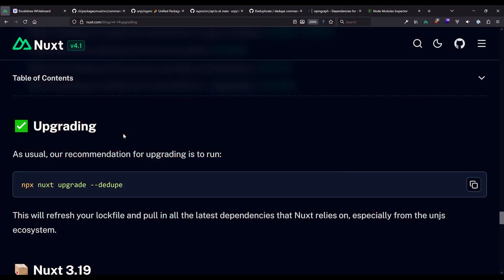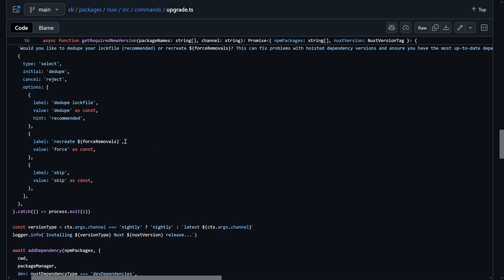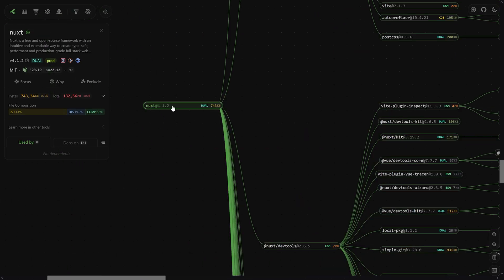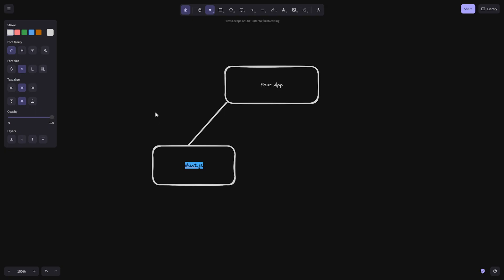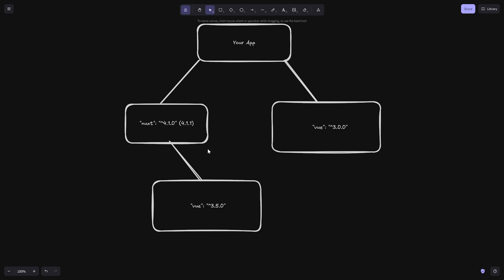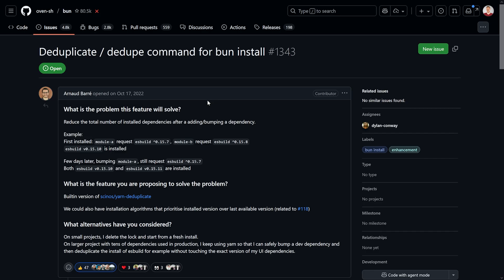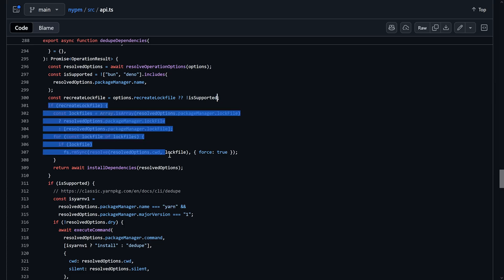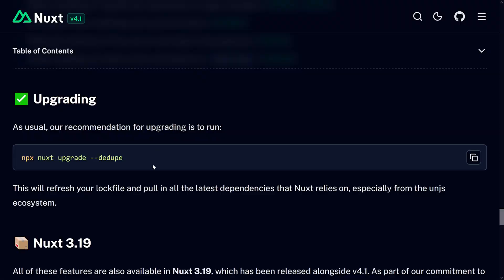Why deduping NPM packages is NECESSARY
Package deduplication is an important step. Why? Let's check in the video, based on the Nuxt upgrade command.

Chaptermarks